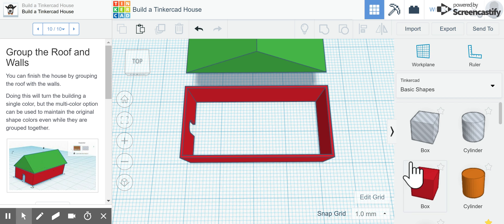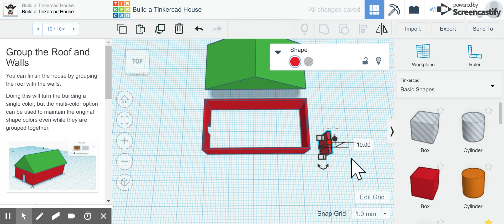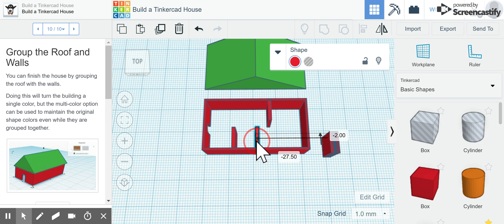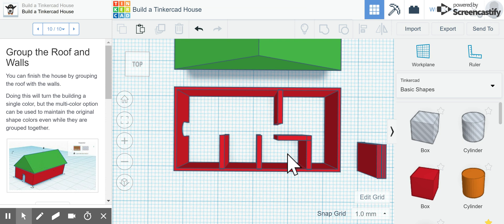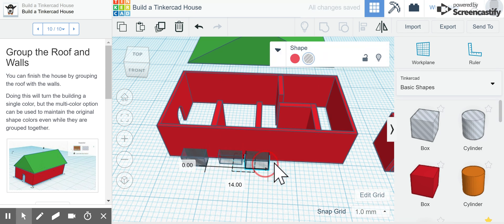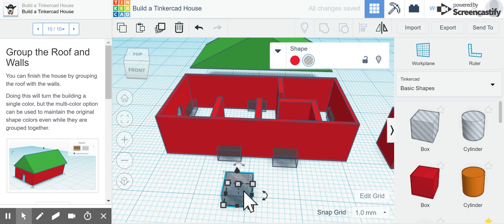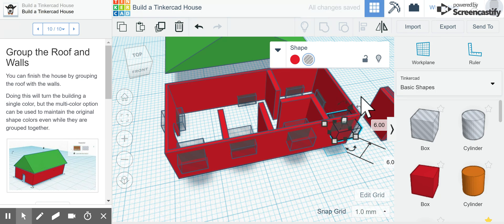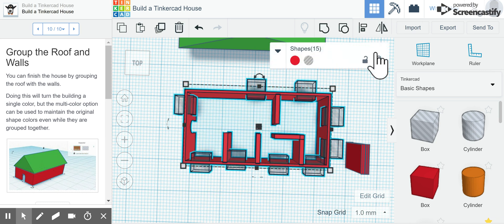Tinkercad House: Adding a door, windows and rooms